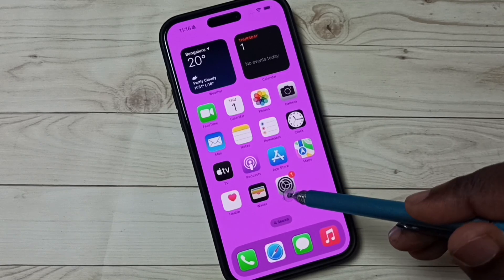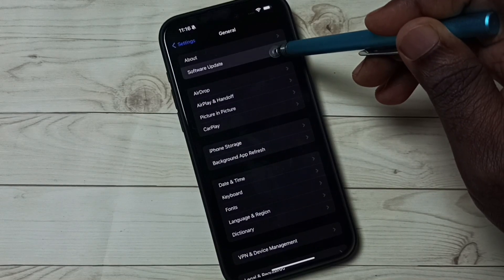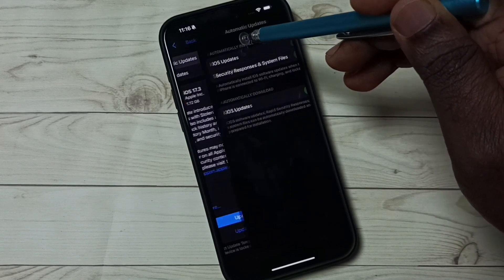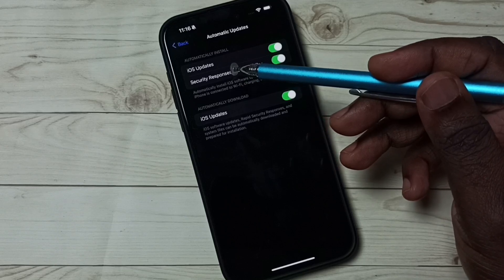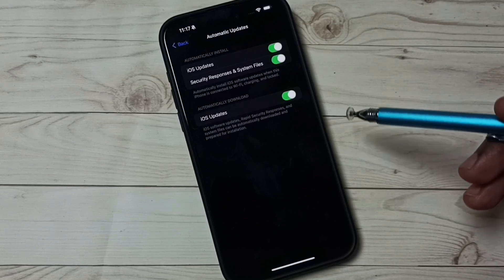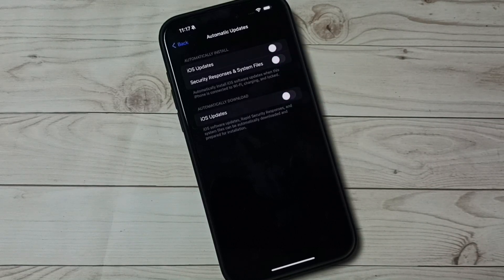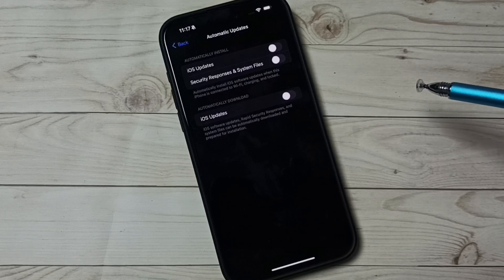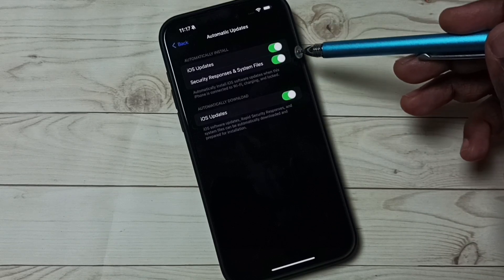iPhone 15 Pro : How to Turn OFF Automatic Download and Install of iOS Software Updates